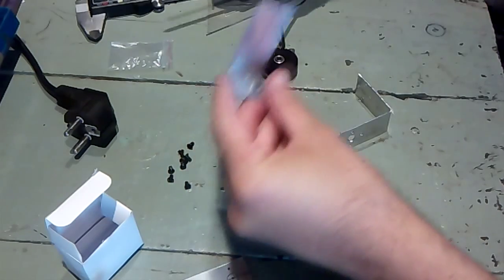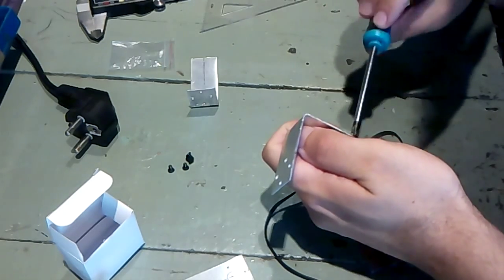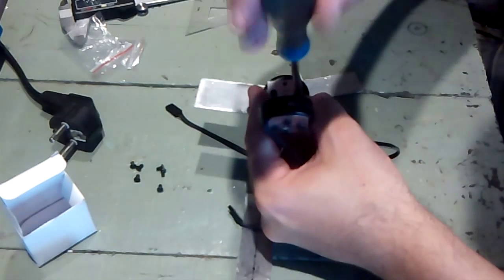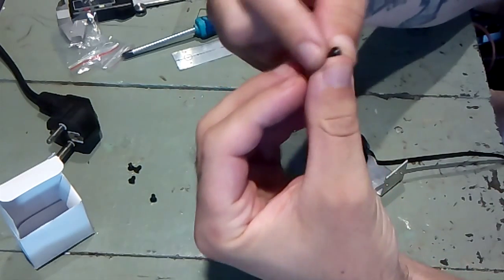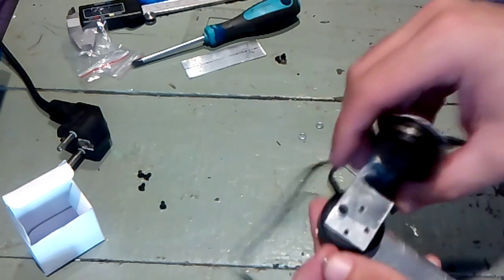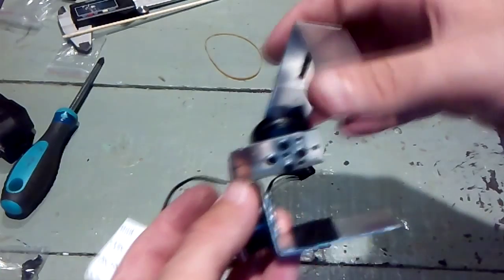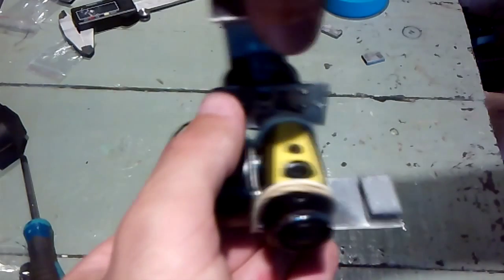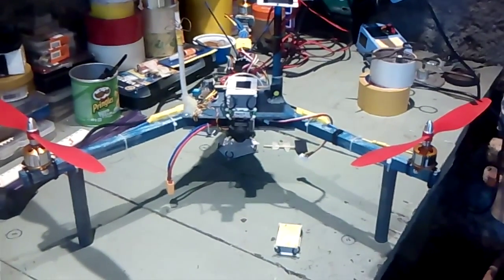DIY Homemade brushless gimbal build part 2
Final part of my brushless gimbal build